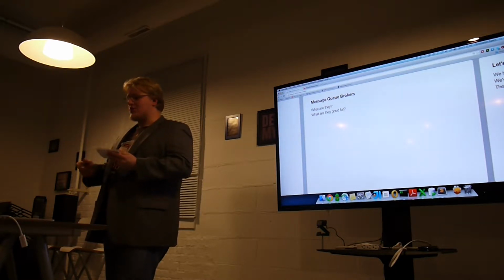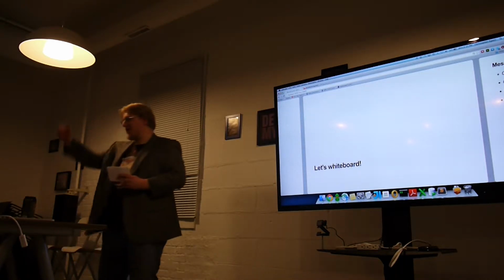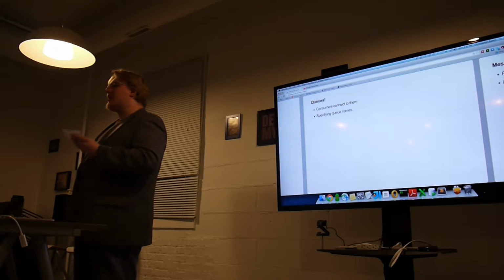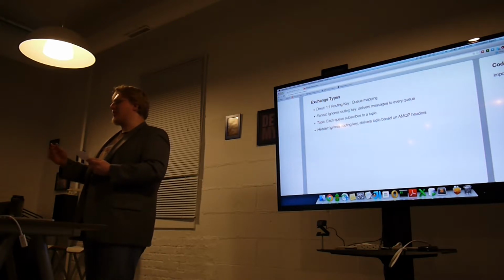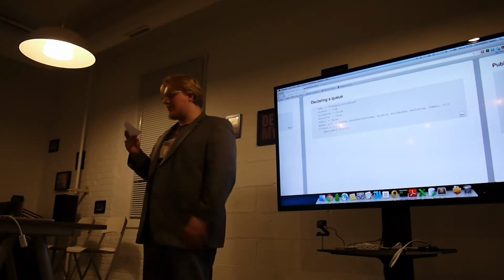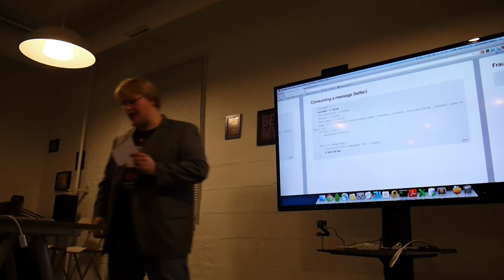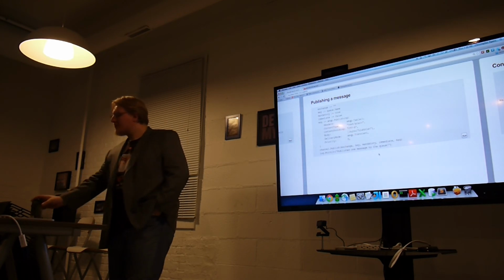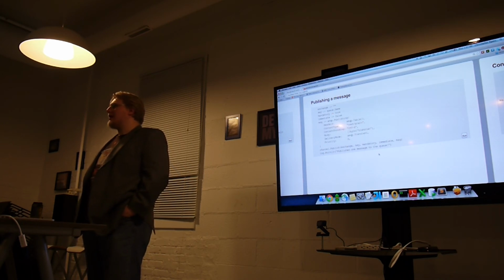Message Queues and Go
A talk I gave at the ChicaGoLang meetup on 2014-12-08. Follow along with the slides!